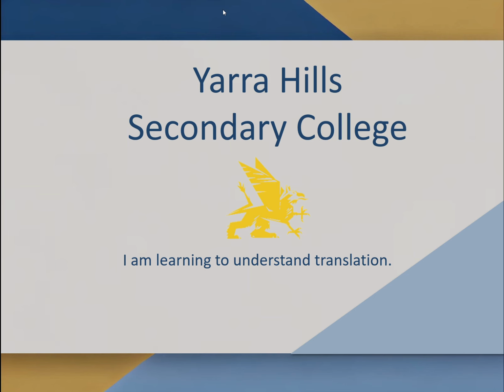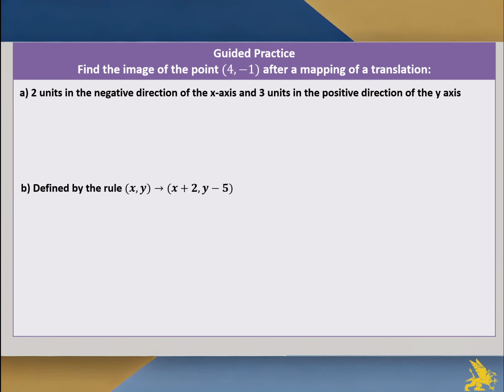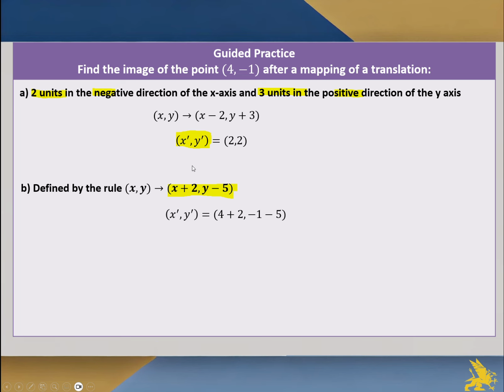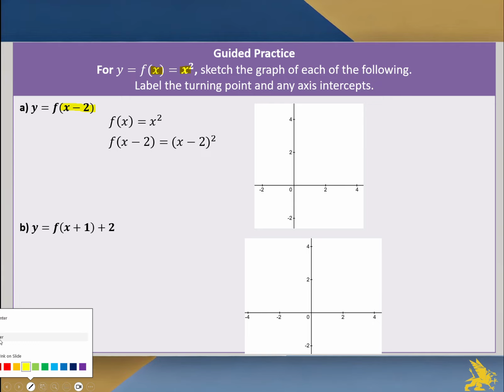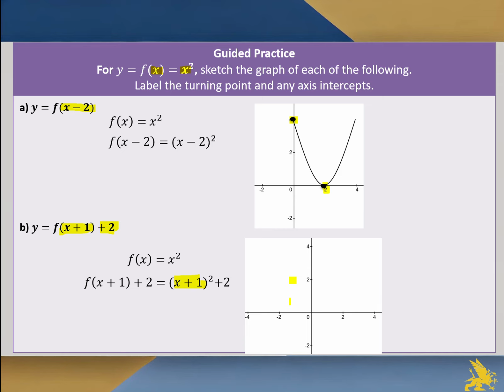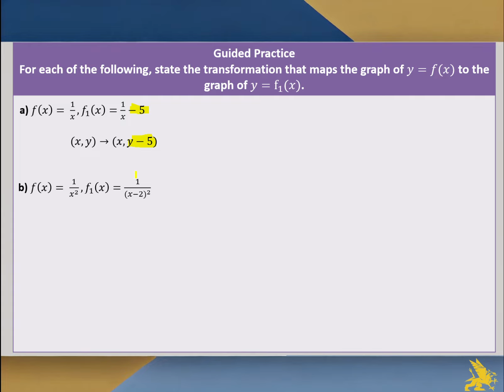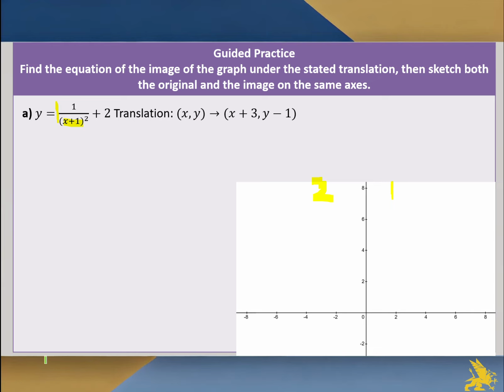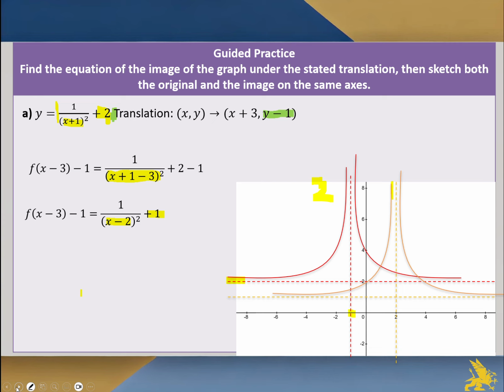3A Unit 3 and 4 Methods Translation